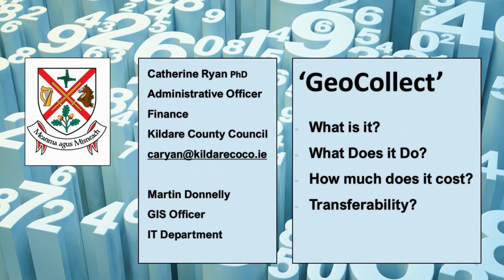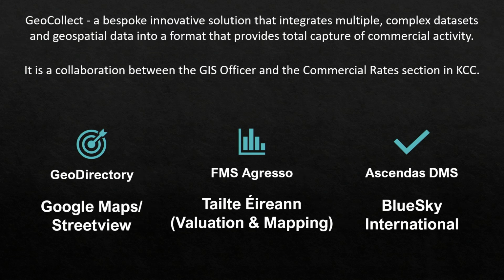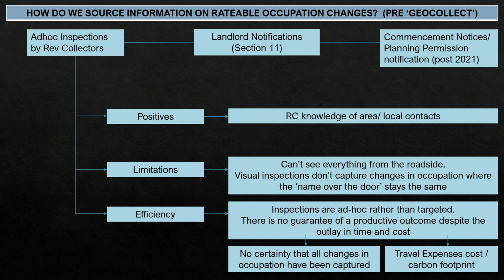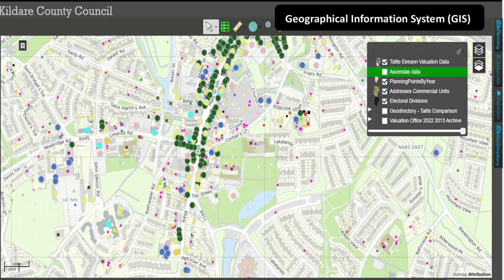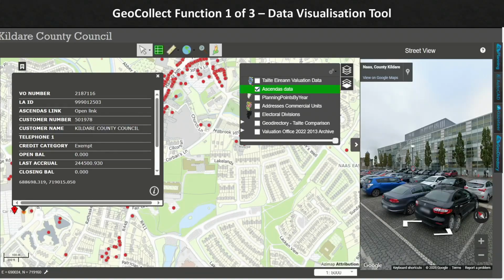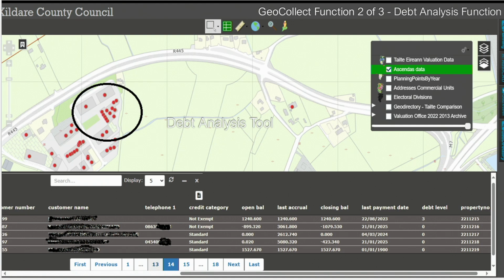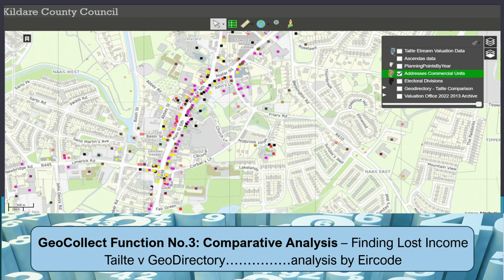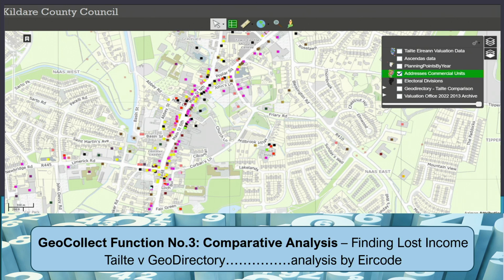Kildare County Council at the NOAC Good Practice Event 13th February 2025